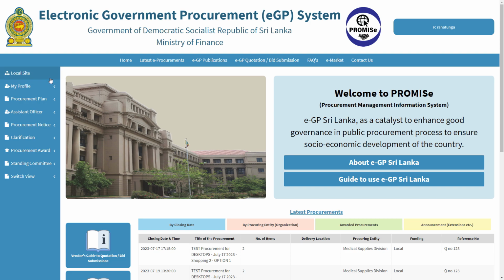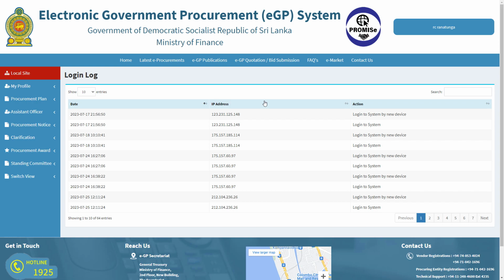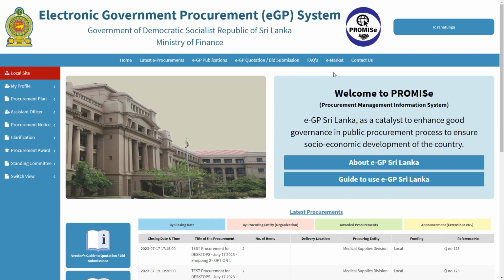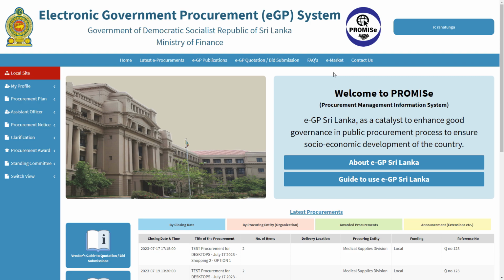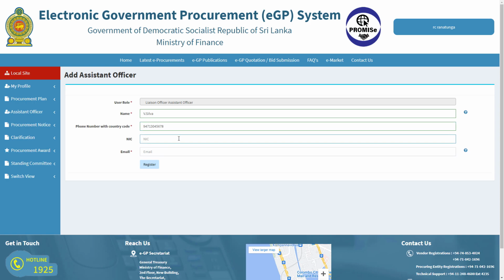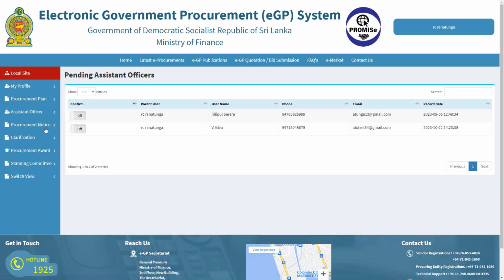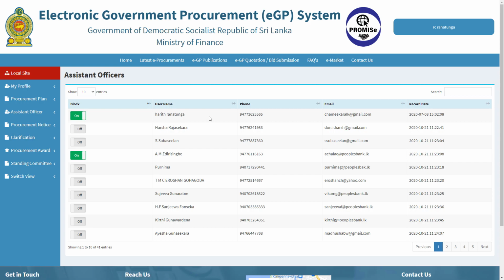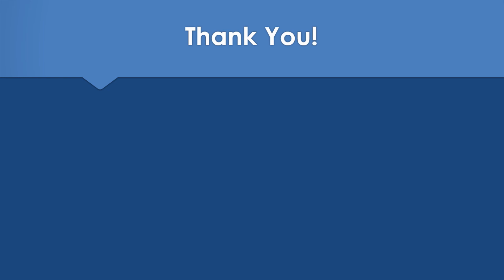Managing Liaison Officer Profile and adding assistant liaison offices